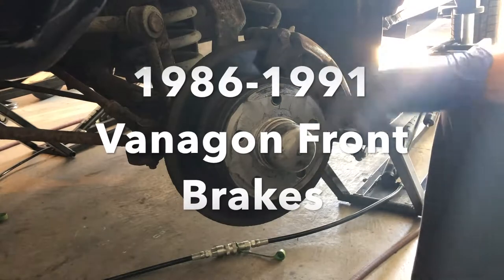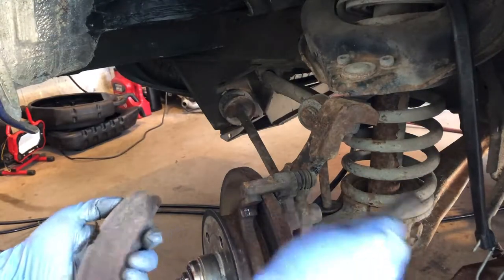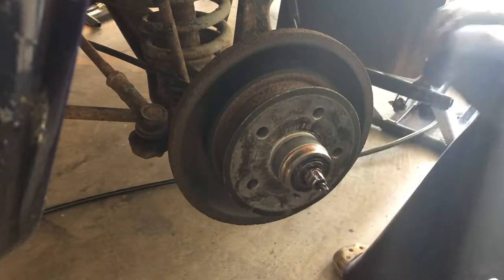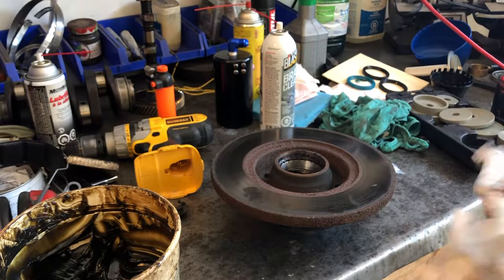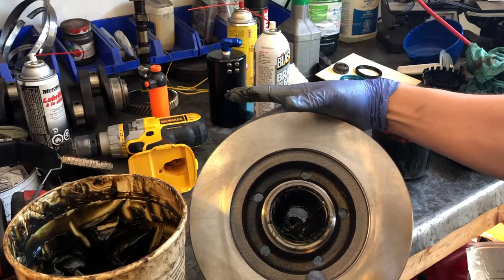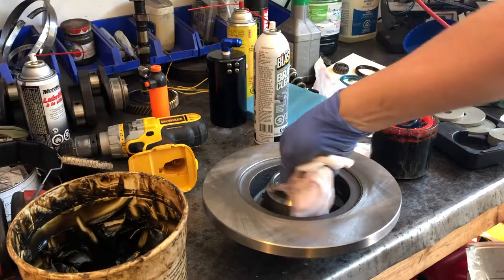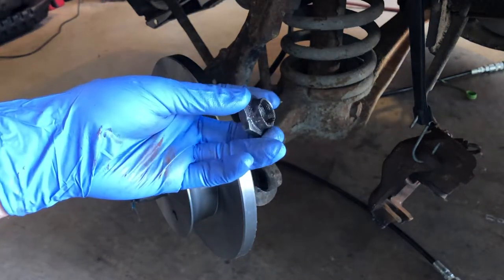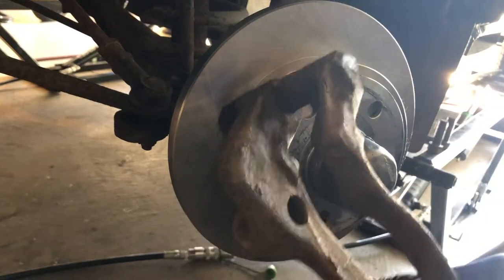VW Vanagon Westfalia Front Brake Replacement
How to replace front brakes on VW Vanagon Westfalia and how to repack the wheel bearings.  If you have any questions please let me know.

The Best caliper lube you will find (safe on rubber) use on pins/slides/rear of pads